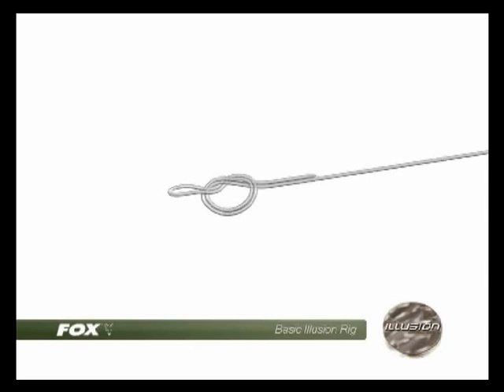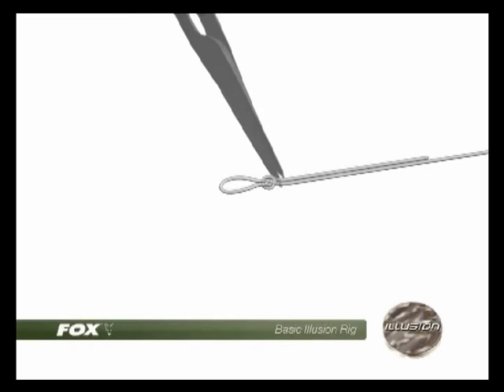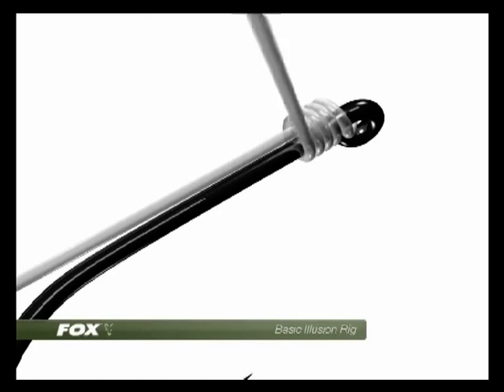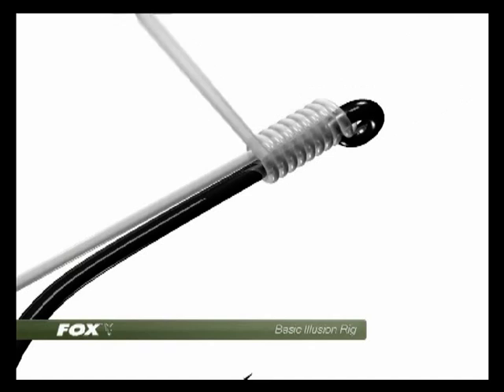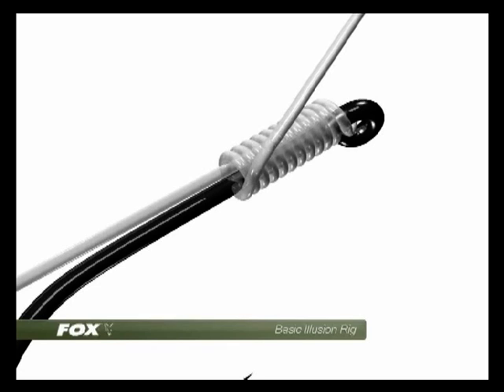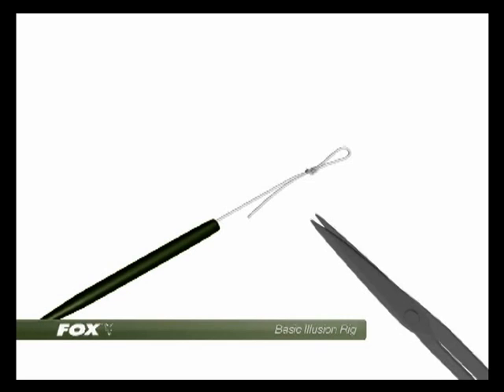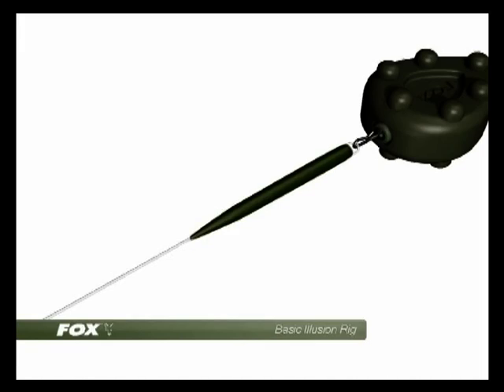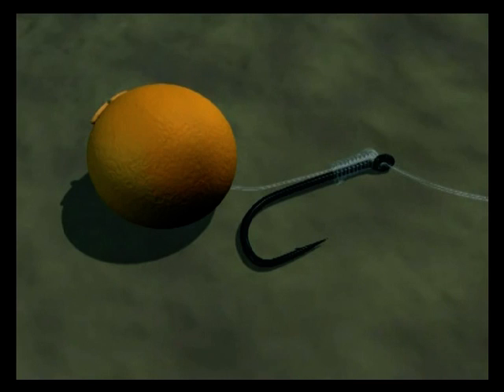Basic Illusion Rig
Mokomės rišti karpinius pavadėlius su "FOX Guide to Carp Rigs"